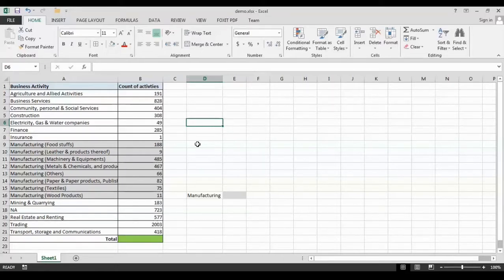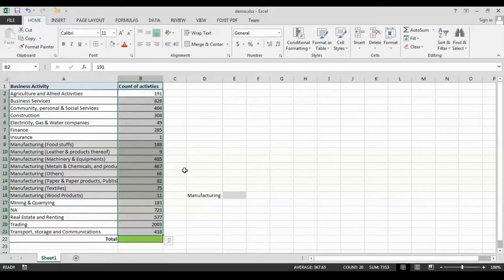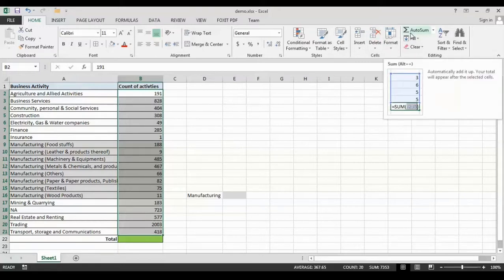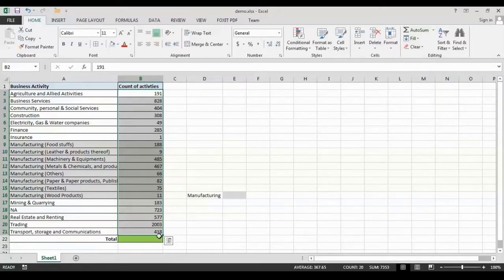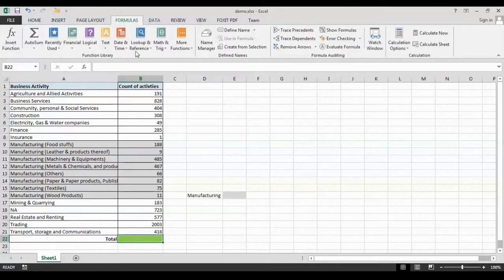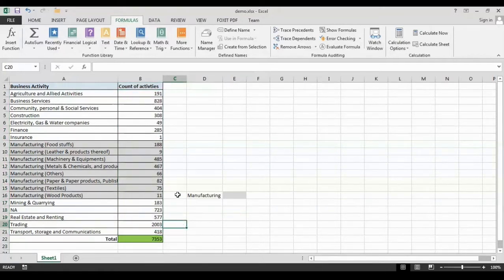Microsoft Excel Tips: How to do sum in Excel in 3 different ways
In this video I demonstrate to you 3 easy ways in which we can do addition of numbers in Microsoft Excel.